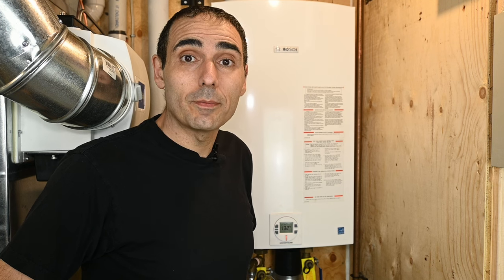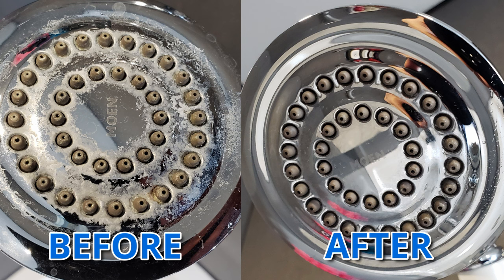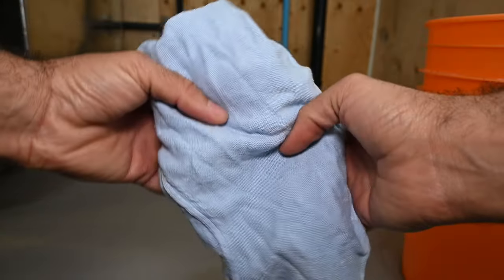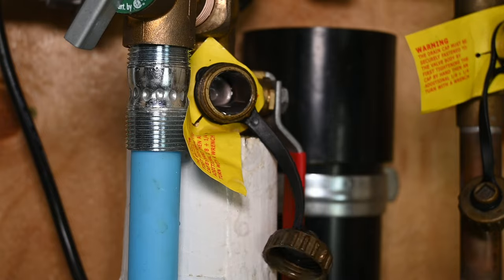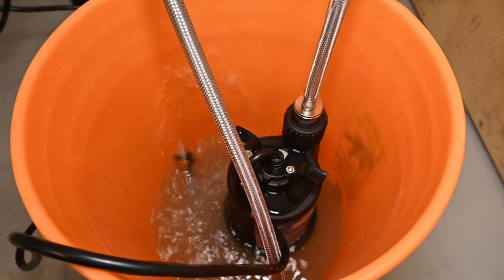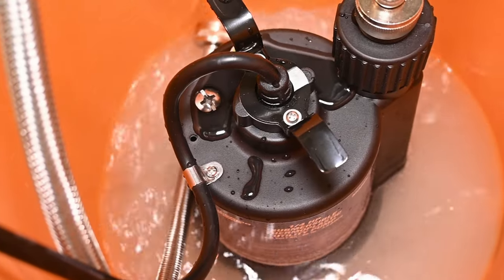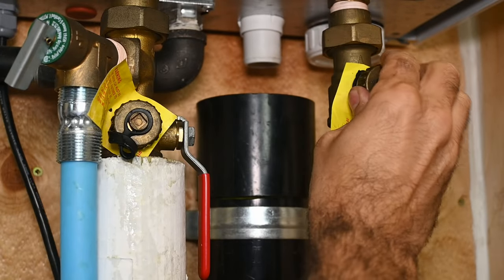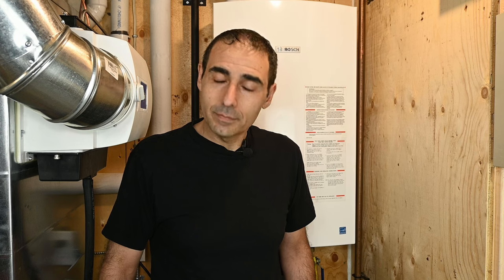How to Descale a Tankless Water Heater Simply and Efficiently!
Tankless water heaters are a technological marvel!  A far cry from the traditional tank-type water heater, these wonderful devices render running out of hot water during a soothing bath or shower nothing more than a bad memory!  However, as with all precise and high-tech devices, some TLC by means of routine maintenance will be necessary to keep your hot water running for years to come.

For tankless water heaters, Public Enemy No. 1 comes in the form of SCALE, which is the rock-like residue left behind on surfaces they're subject to a water supply that is overly-packed with calcium and magnesium minerals…otherwise known as HARD water.  The accumulation of scale inside your tankless water heater can lead to inefficient operation, or even worse:  No hot water at all!

Thankfully, there's an INEXPENSIVE and SIMPLE way to remove scale from the internals of your tankless water heater to help keep it humming along for years to come…all you need are a few items and well, this step-by-step video, of course!

Here's what you're gonna need:

-Submersible pump with a 3/4" male HOSE thread outlet.  The one I used can be found here:
-Two 5-foot (1.5 meter) washing machine hoses with female ends.
-One to two gallons of household white vinegar
-One five gallon bucket or equivalent container
-Clean rag or paper towels.

OK, you've got everything you need, now GO WATCH THE VIDEO and save your tankless water heater from certain doom!!!  💪

If you do like this video, please do "plunge" that LIKE button to a healthy shade of blue.  I plan to cover topics suitable to the entire spectrum of the Plumbing field - from Newbie Do-it-yourselfer, to the ever-critical hardened Journeyperson.

A BIG THANK YOU to these wonderful, selfless and talented artists who have allowed me to use their work in the making of this video: